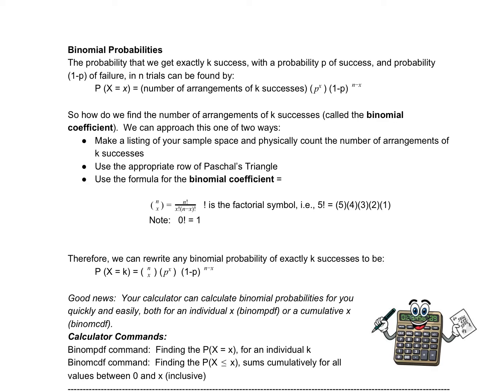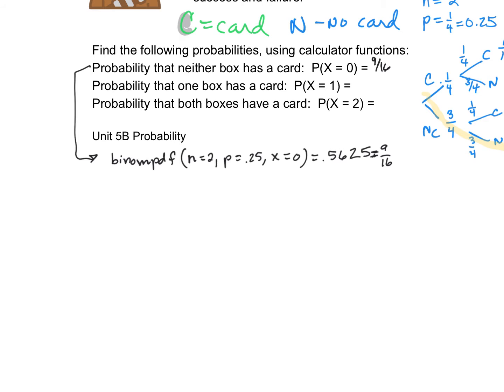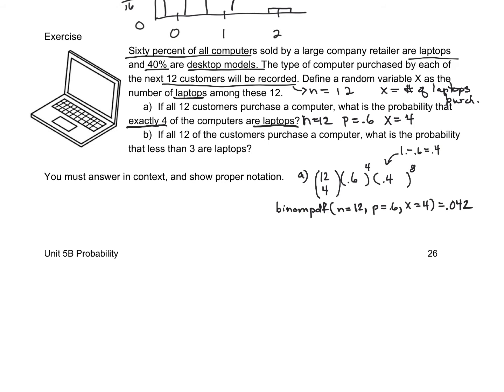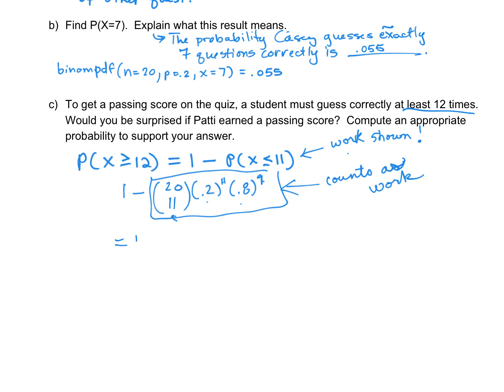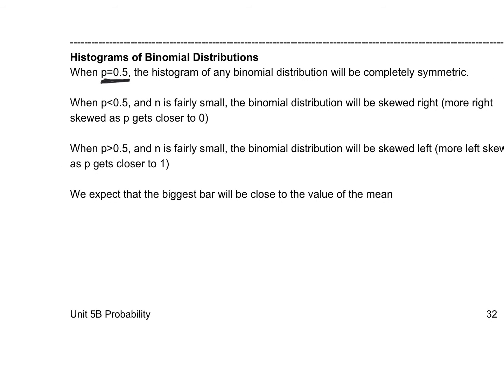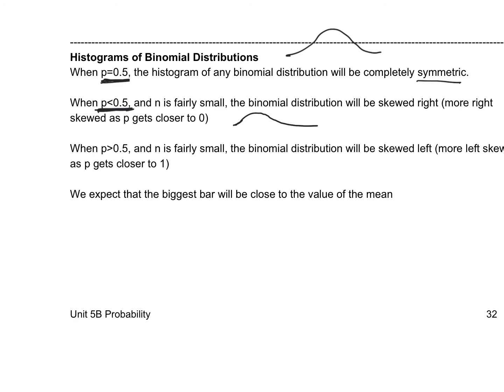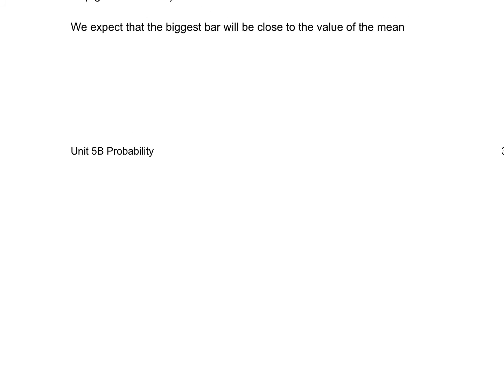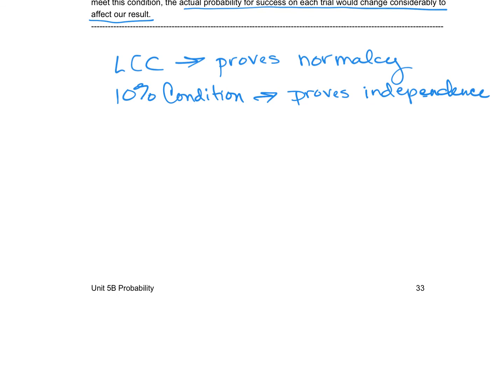Unit 5B Probability days 5-7 Student Notes.mp4